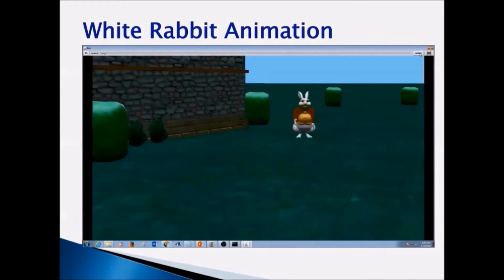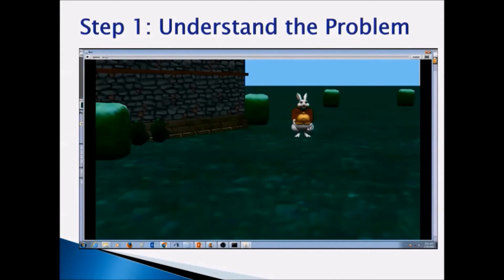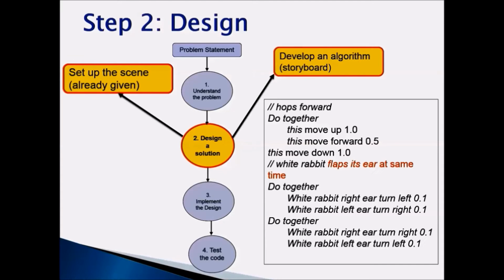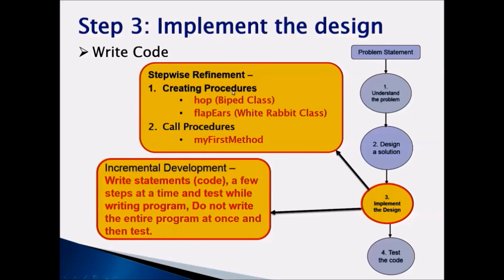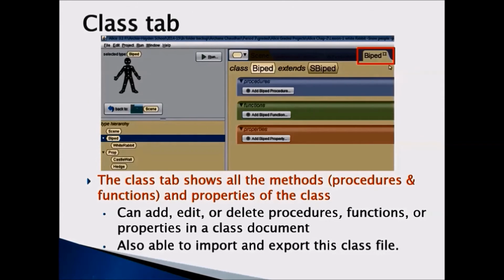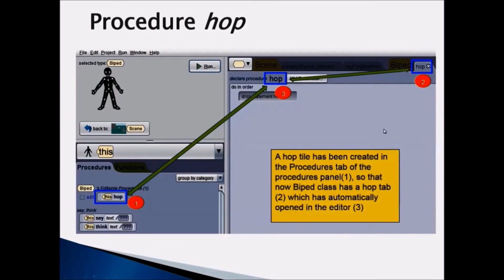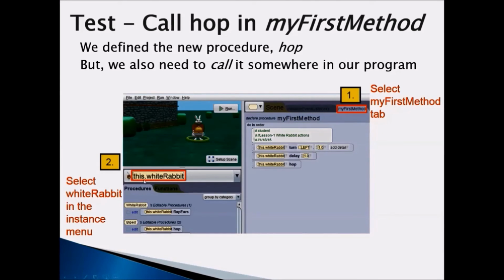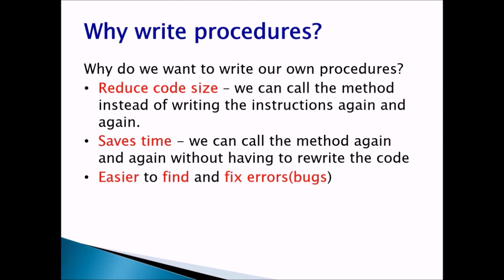Ch2 Lesson 1 Notes Final Final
Alice Programming Basics on Procedures
Video Lecture by Archana Chaudhari